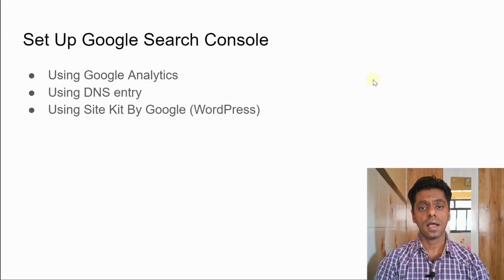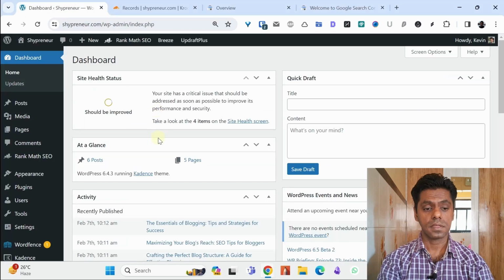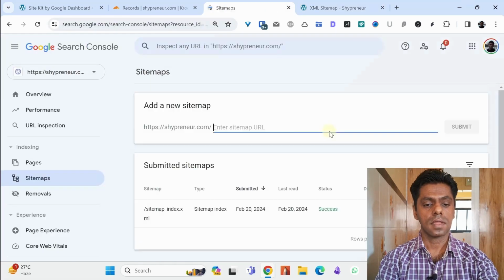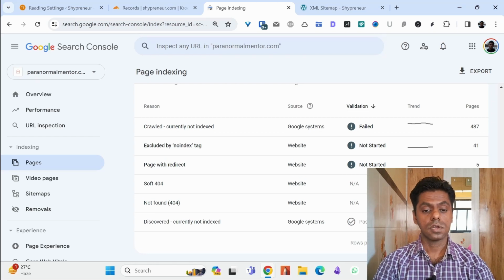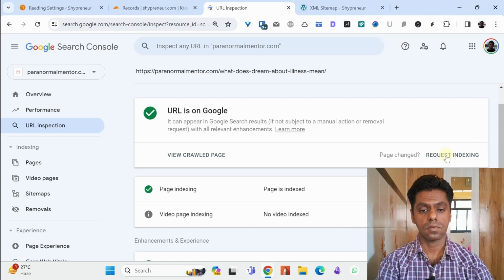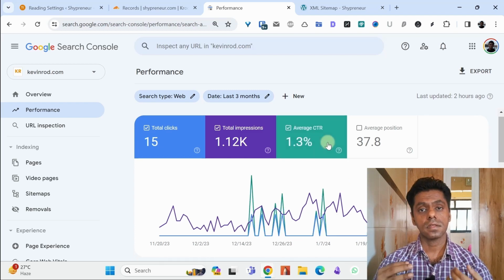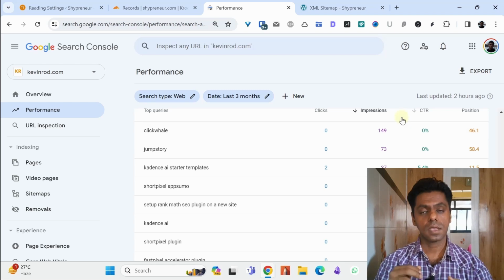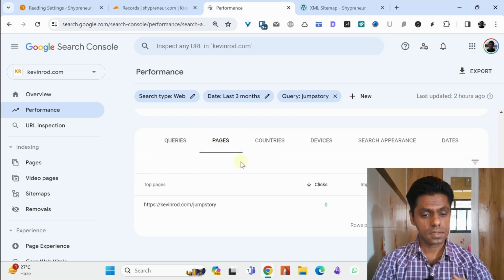Beginners! Don't Miss This Google Search Console Tutorial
I’ll show you step-by-step how to set up and use Google Search Console as a beginner. I’ll give you 3 easy steps to set up GSC. Then you’ll learn all about the different features in GSC. And how to use GSC to find valuable information to boost performance in search results.

Chapters
00:00 Intro
00:11 Set Up Google Search Console
02:40 Sitemaps
04:50 Pages
06:15 URL Inspection Tool
06:59 Experience
07:57 Performance
12:23 Outro

Other Tiles For the Algorithm:
Google Search Console Tutorial For Beginners 2024
Ultimate Google Search Console Tutorial For Beginners
Google Search Console Tutorial For Beginners In 12 Minutes
Learn Google Search Console Beginner In 12 Minutes
Beginner Struggling With Google Search Console? Watch This!
Why Are You Not Using This In Google Search Console?